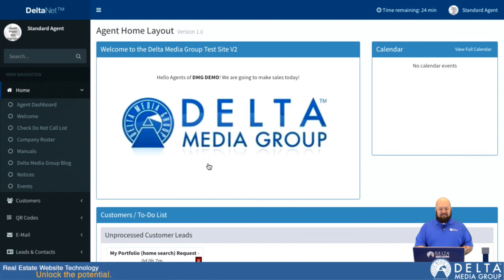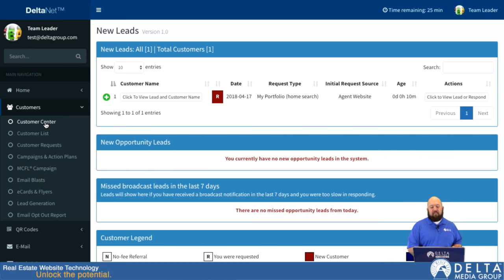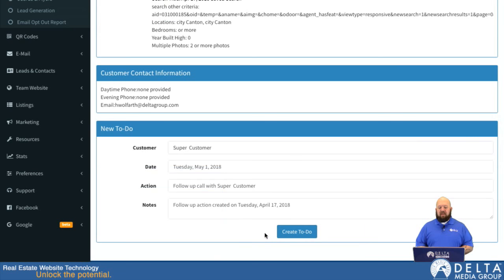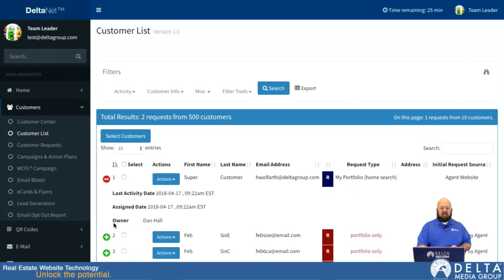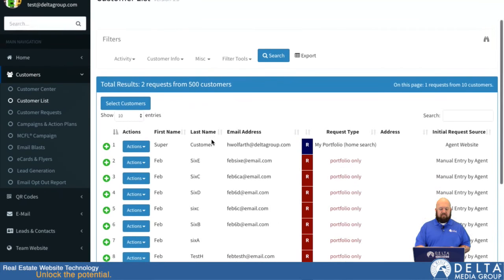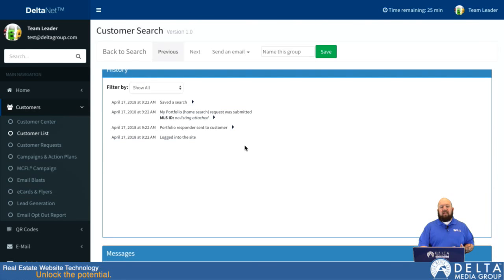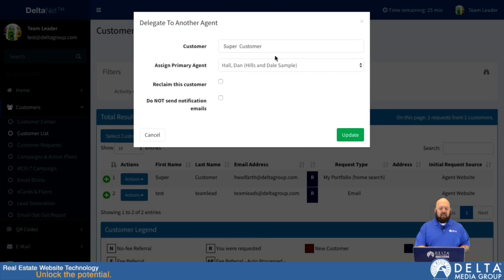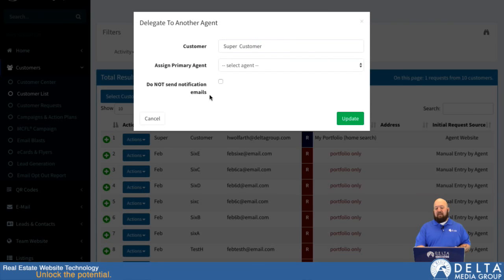Tech Tuesday's Live [DeltaNet 5] - Lead Delegating